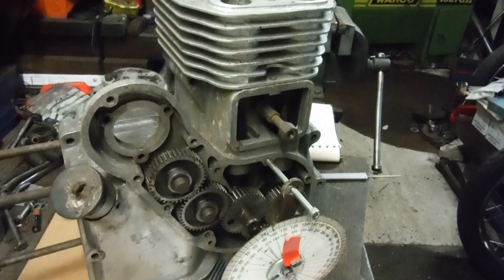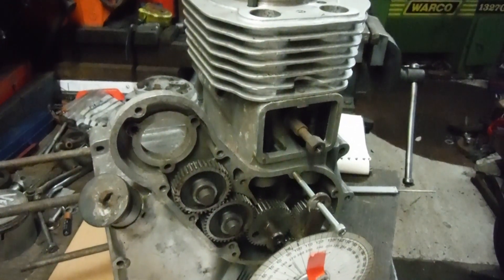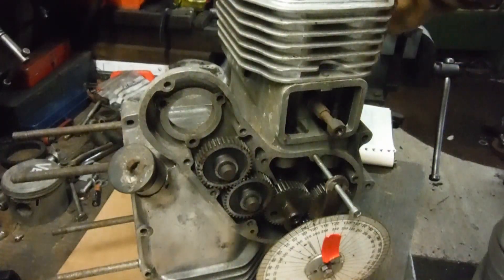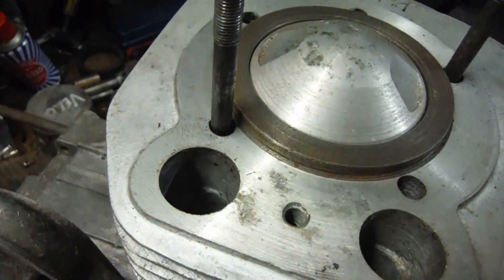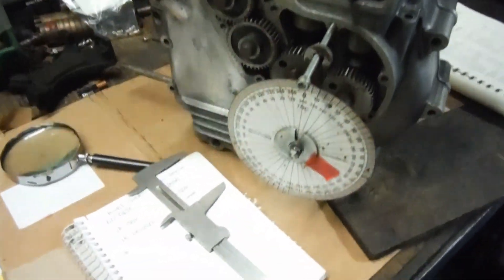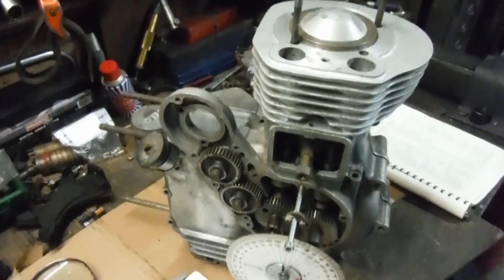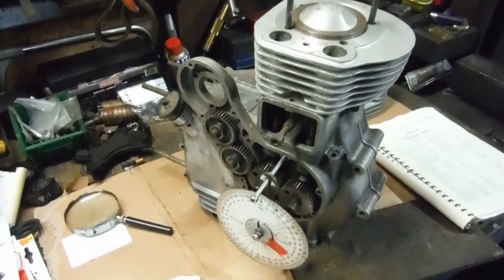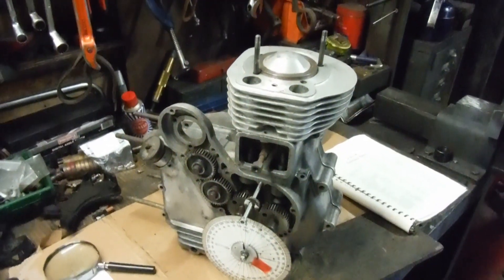Retarding inlet cam timing vs piston position on compression stroke, R.E. Bullet used as example.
Spot the mistake! I quoted the 350 Redditch Bullet specs and showed the 500 specs! The engine shown was a 350, and the inlet valve is quoted as closing at 60 degrees after bottom dead centre in the manual, while it is 70 degrees for the 500. In any case, the amount of piston travel for both would be about the same.
Here is a link to that older video of mine discussing retarding the inlet timing, which is mentioned in this clip.